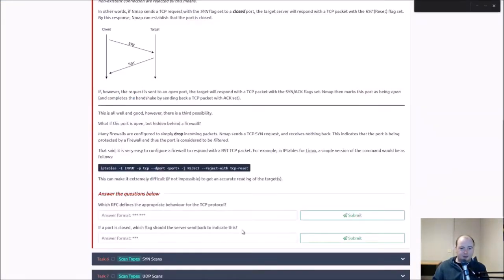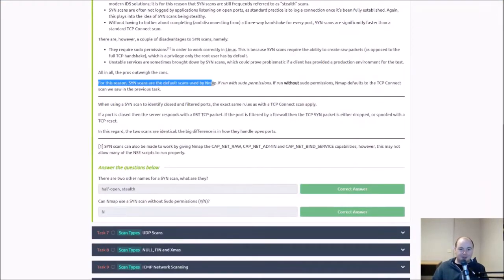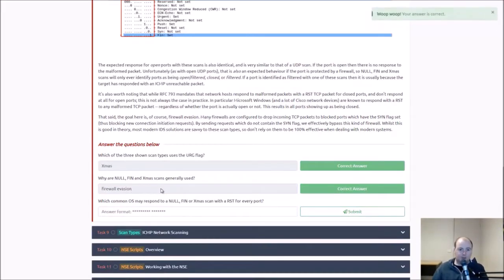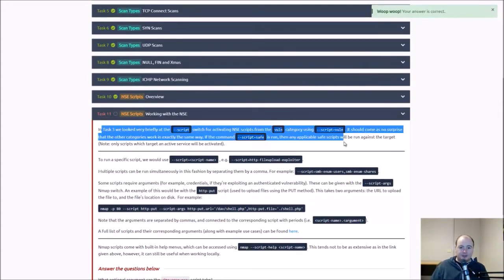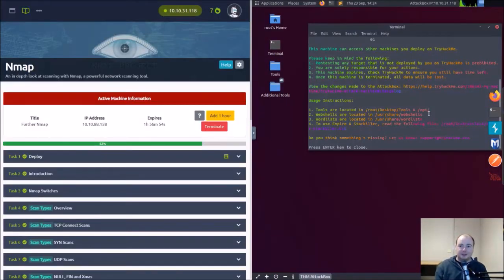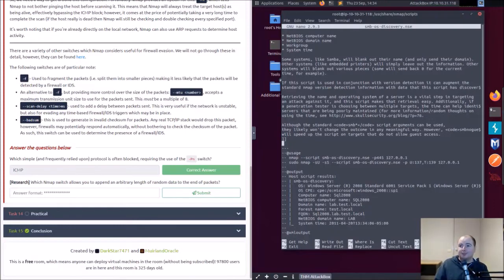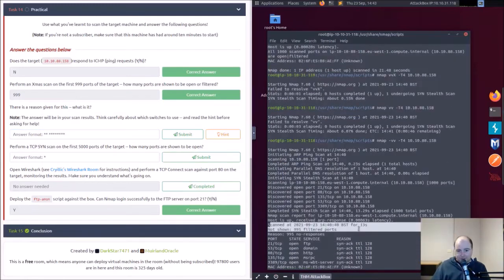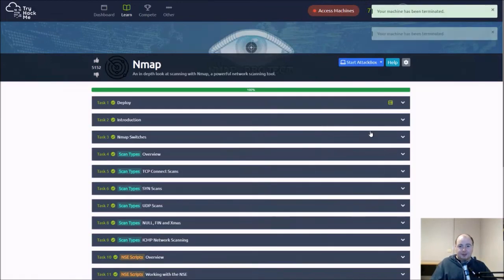TryHackMe - Complete Beginner - Network Exploitation Basics Part 2 | Nmap - Full Walkthrough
Hey YouTube fam! I'm going to get stuck into some TryHackMe challenges. Understand the initial challenges might be a bit newbie, but here to help chaps at all levels and I just wanted to share this journey with you!

Tutorial: Try Hack Me - Complete Beginner - Network Exploitation Basics